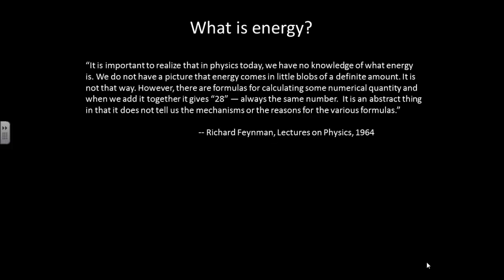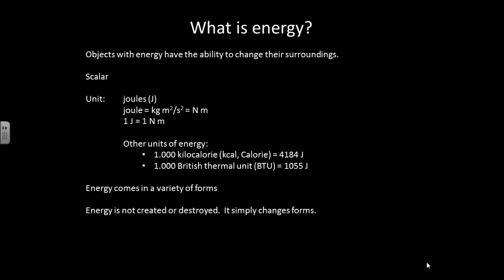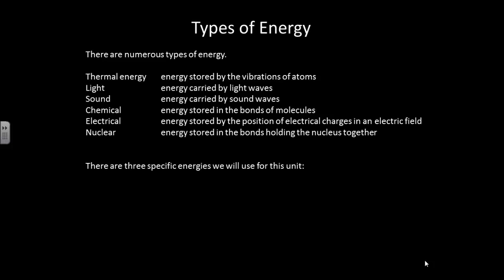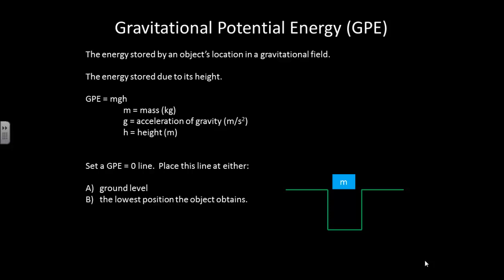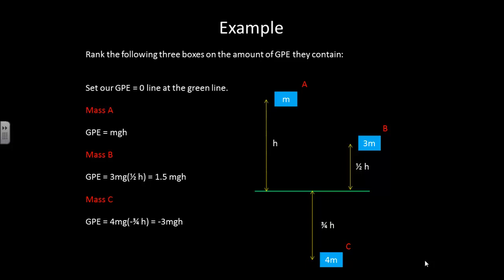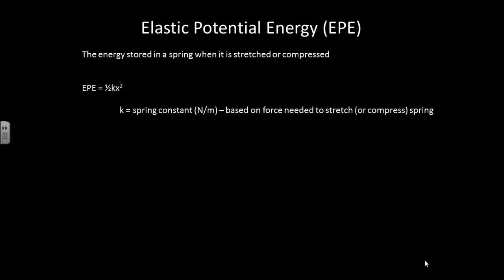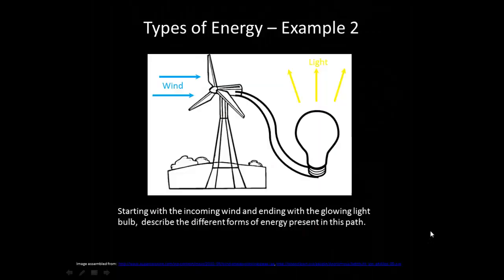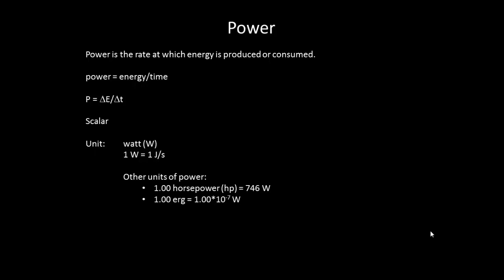Introduction to Energy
This video introduces the topic of energy, different forms of energy, and power.